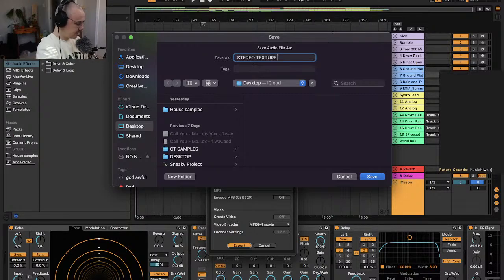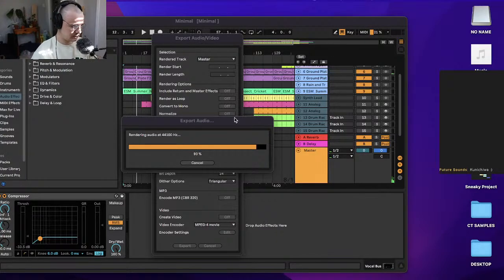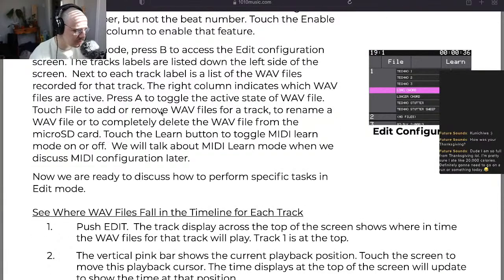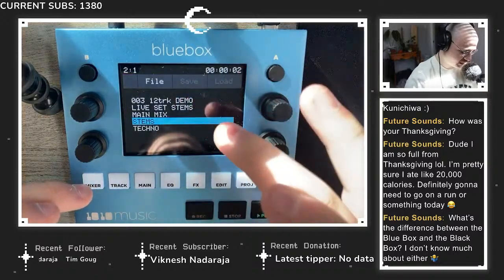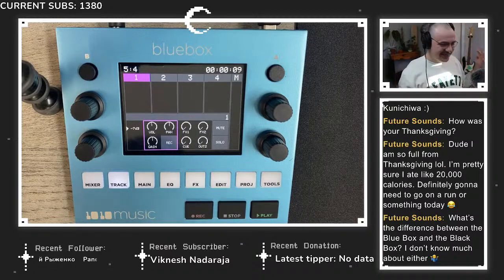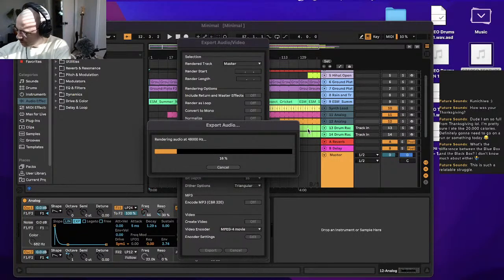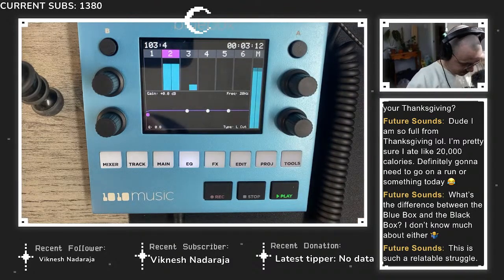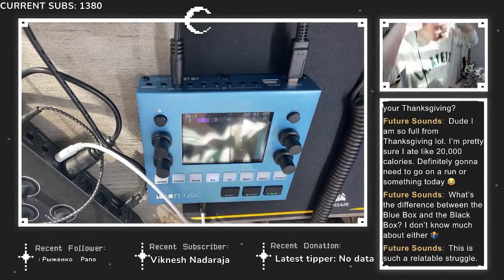Building my Live Techno Setup 11.26.21